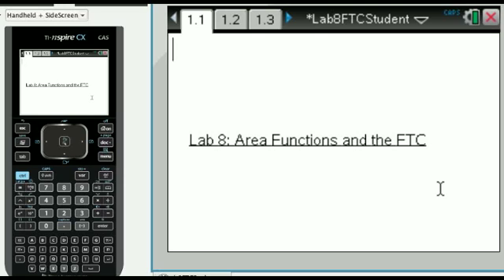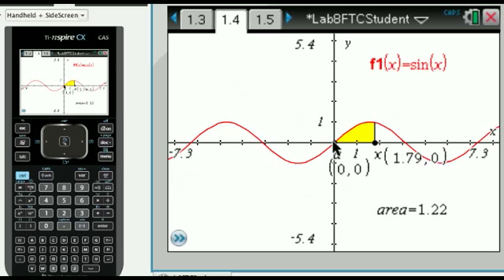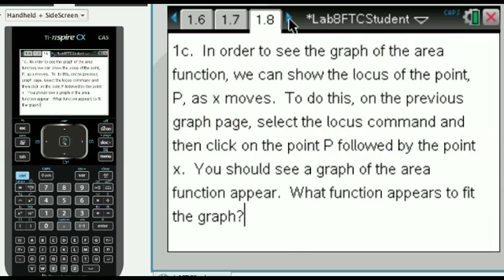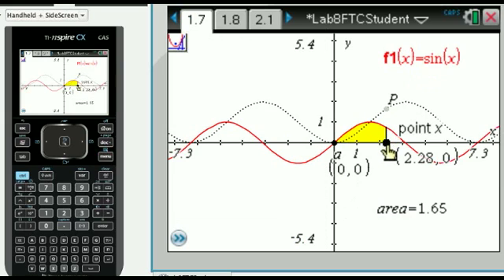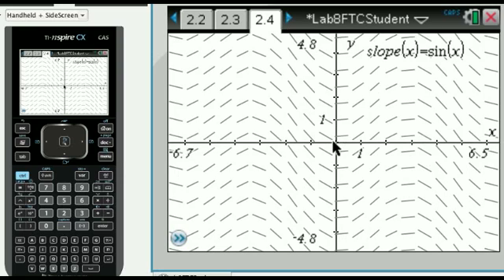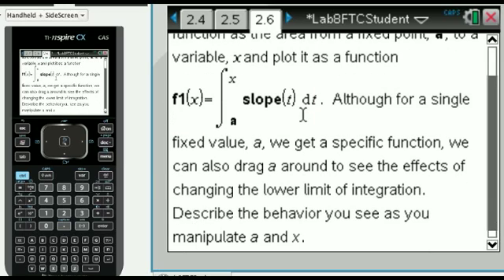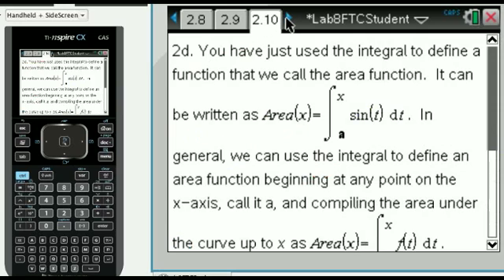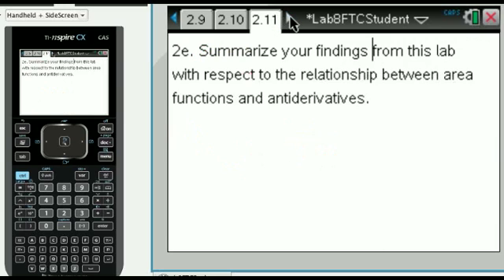Fundamental Theorem of Calculus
This video clip illustrates a lab for a Calculus 1 course where students use the TI-Nspire CX CAS to explore the concept of the Fundamental Theorem of Calculus.